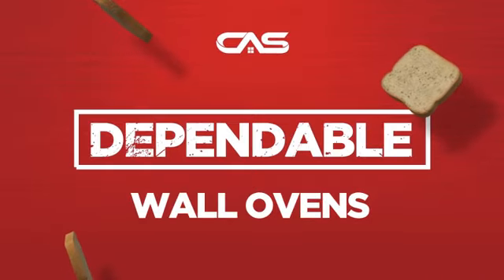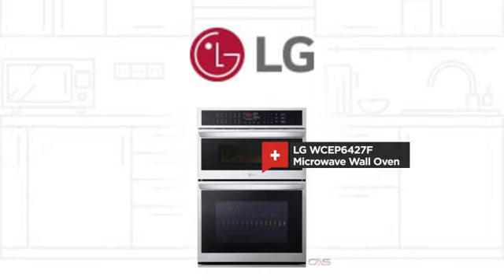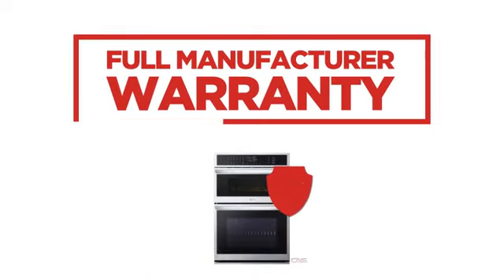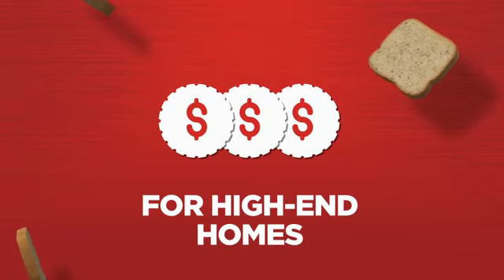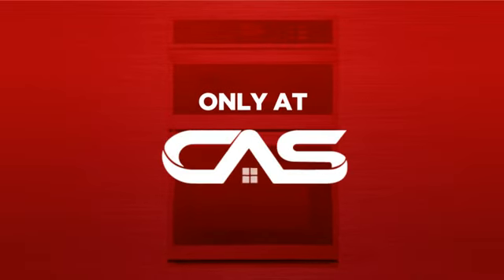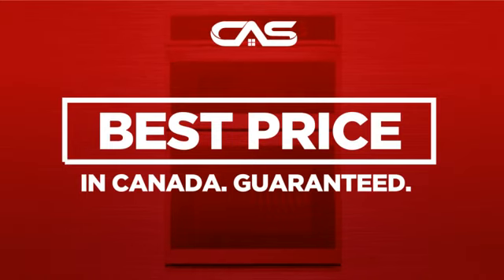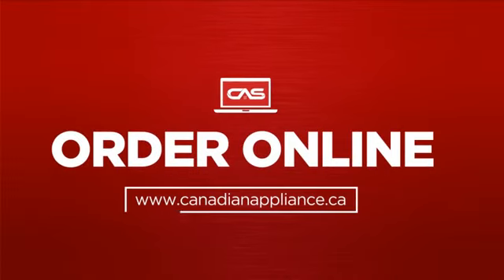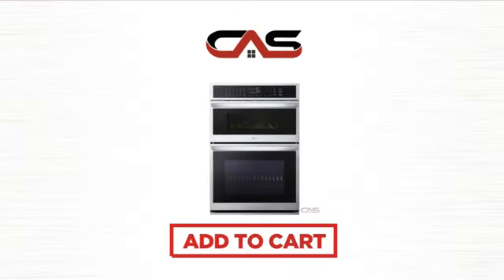LG WCEP6427F Microwave Wall Oven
This LG WCEP6427F Microwave Wall Oven is brought to you